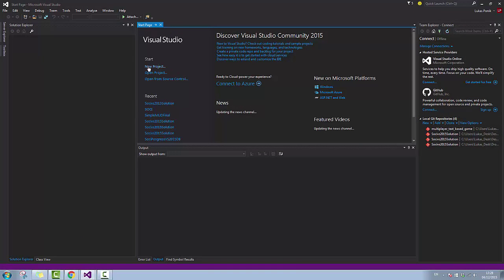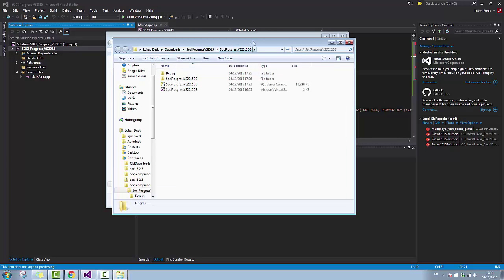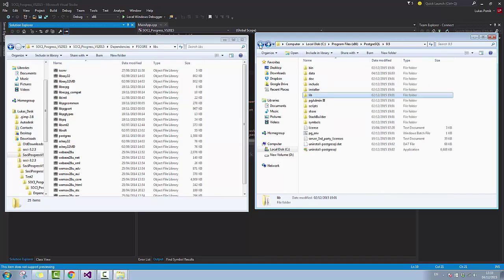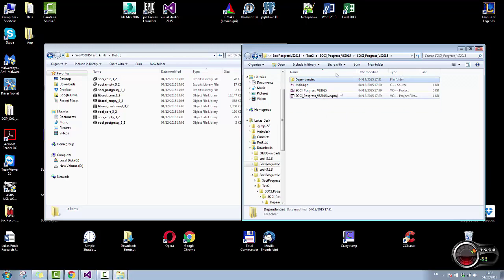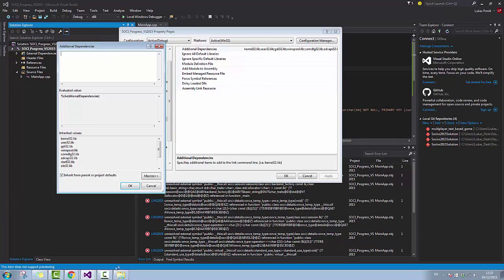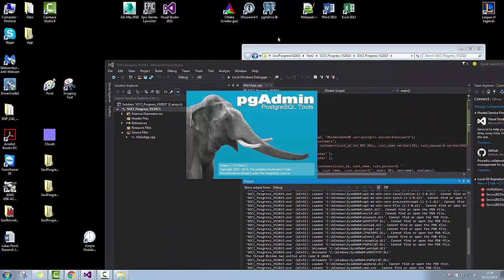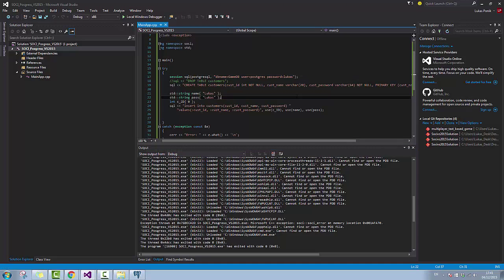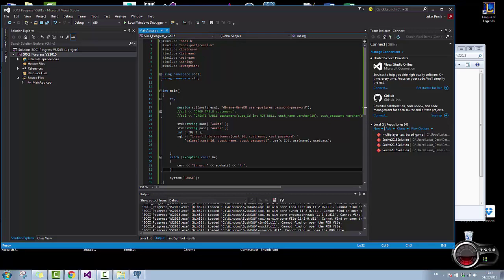Setting up SOCI database access libary with PosgressDB in Visual Studio 2015 (Part 3 of 3)